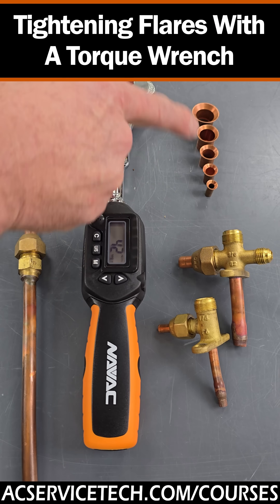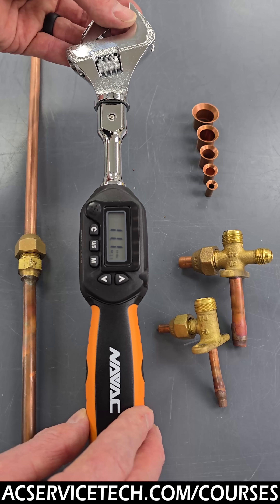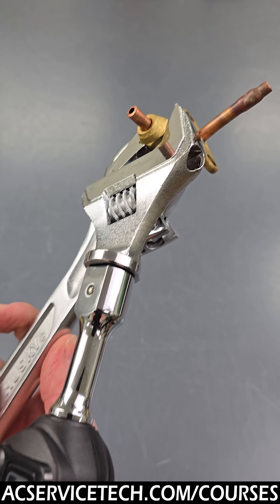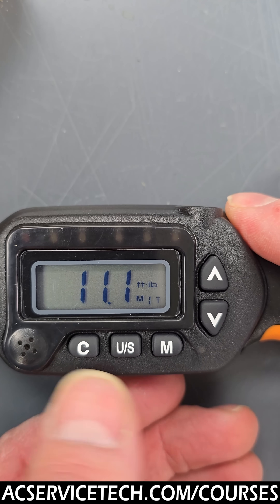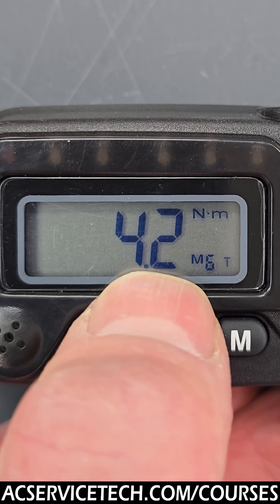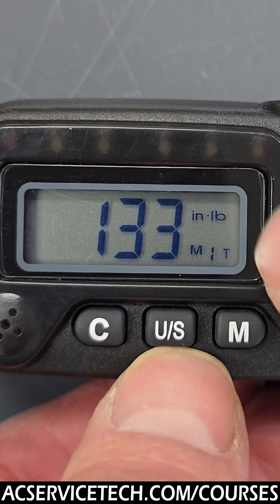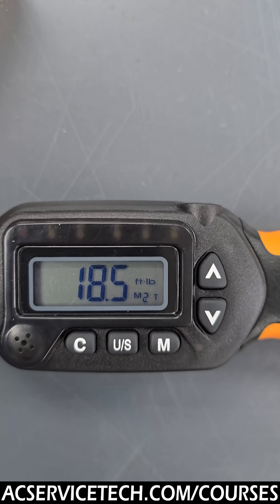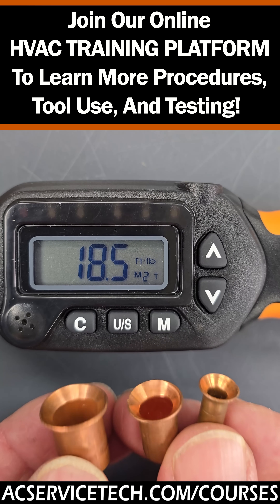Digital Torque Wrench Setup & Use For HVAC Refrigerant Tube Flares!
In This HVAC Training Video, Craig Shows how a @NAVAC Digital Torque Wrench Works & how to Tighten a Flare Connection to the Proper Torque Value. It is Important to Know how to set & Adjust your Torque Wrench & how to Pre-Set the Values Into the Torque Wrench Before Using it for Speed & Efficiency. Supervision is needed by a licensed HVACR Tech while performing tasks as Experience and Apprenticeship garners Wisdom and Safety.